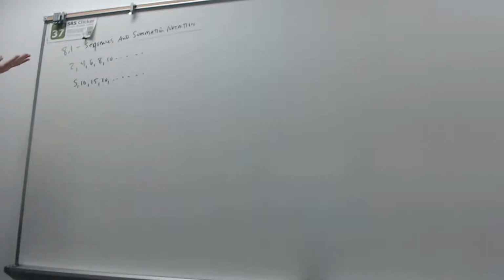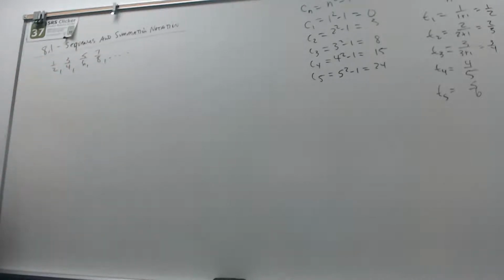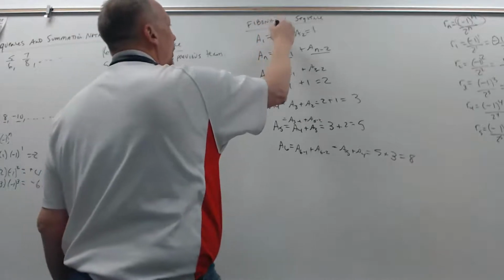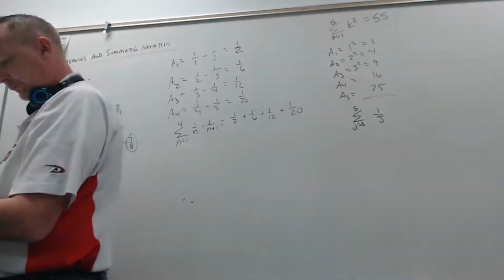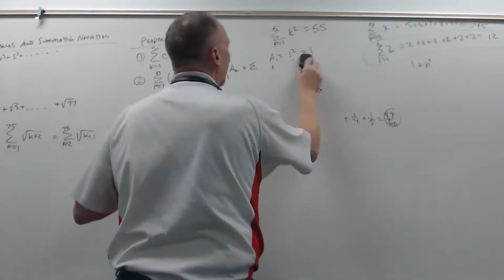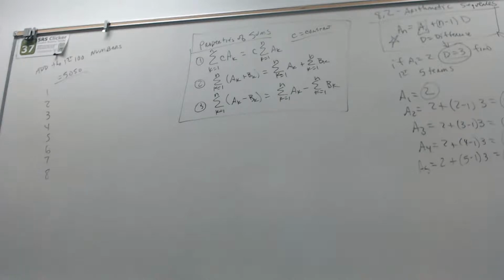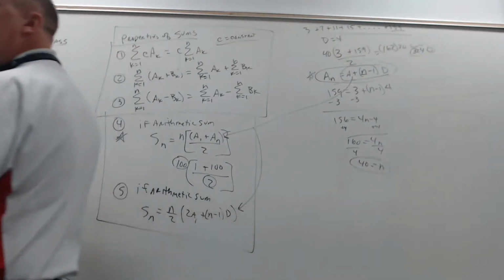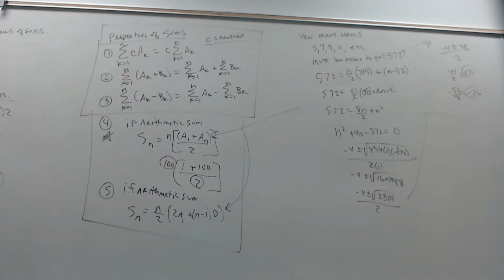Math 1050 Sequences 8.1, 8.2